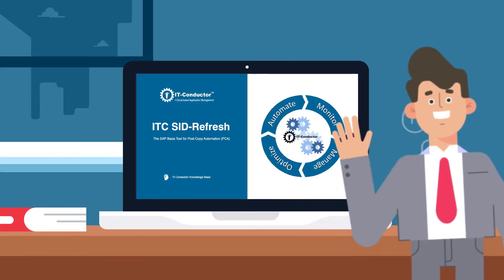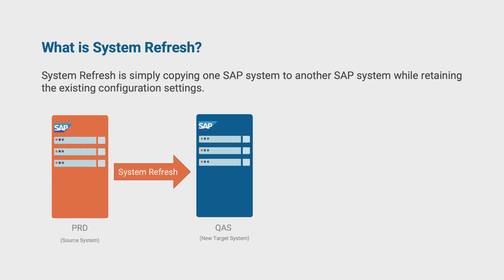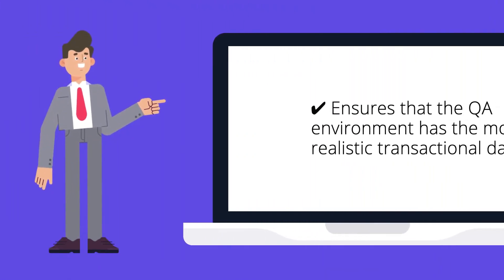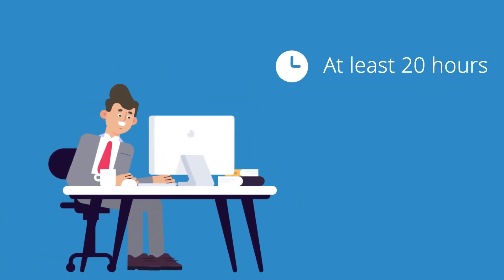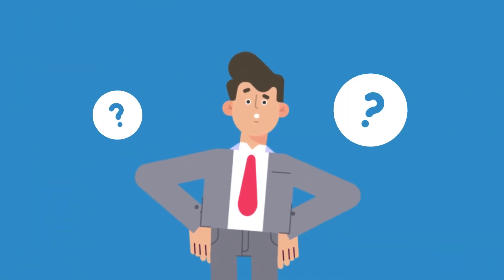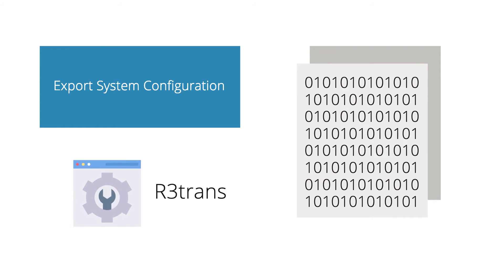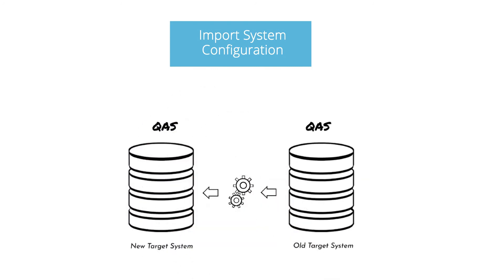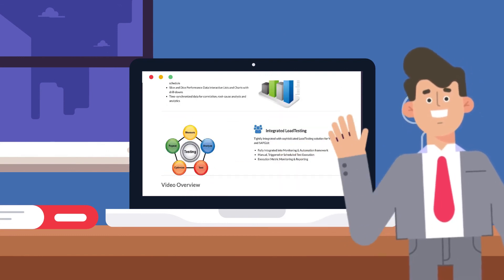Simplifying the SAP System Refresh with IT-Conductor SID-Refresh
The IT-Conductor SID-Refresh tool simplifies the SAP system refresh process and streamlines numerous administrative tasks into one, automated Post-Copy Automation (PCA) for SAP ABAP or S/4HANA system.  SID-Refresh can be used in standalone GUI or unattended batch mode, or included in an end-to-end System refresh automation workflow configured and managed by IT-Conductor cloud-based APM.